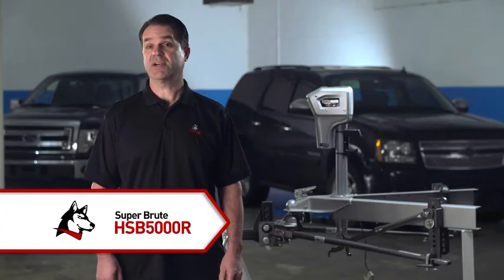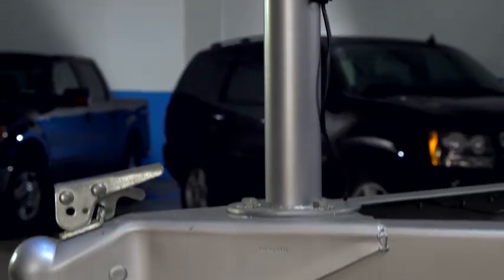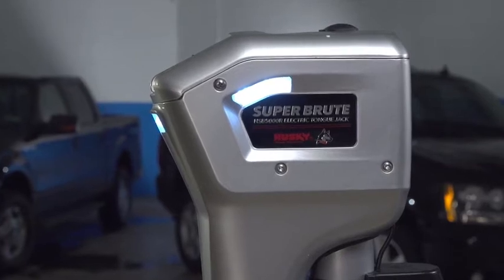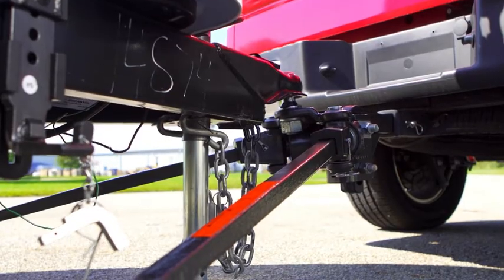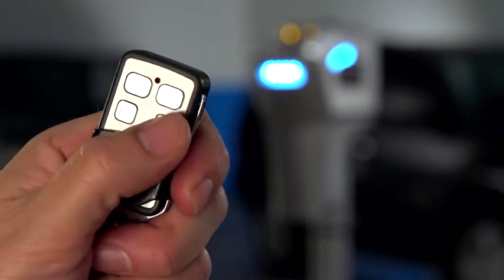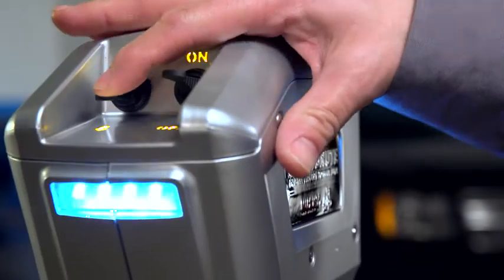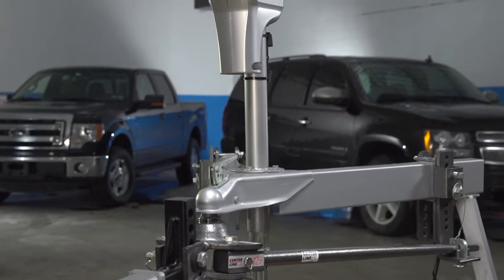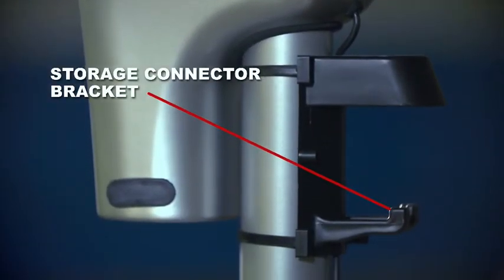Super Brute HSB5000R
Brute was the first jack in its class to offer a ball screw for low rolling friction, compared to the sliding friction of standard power jacks with ACME screws. Rolling friction means the motor works less, draws less amperage, creates less heat, reduces noise and increases motor and jack life. A ball screw is standard on all Brutes.